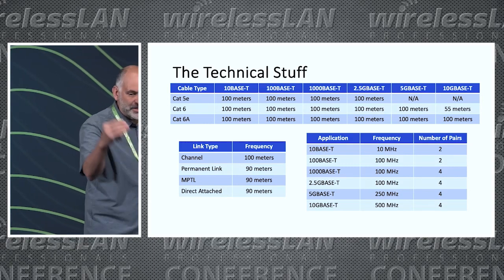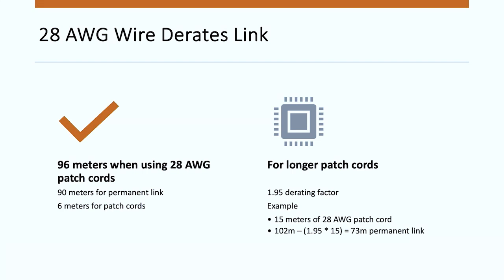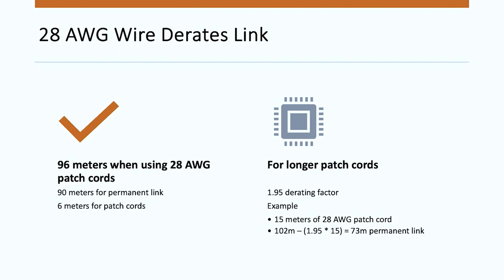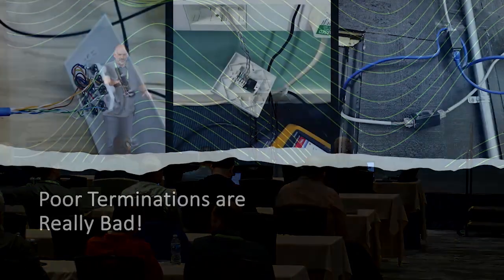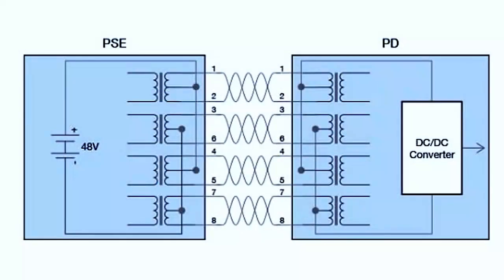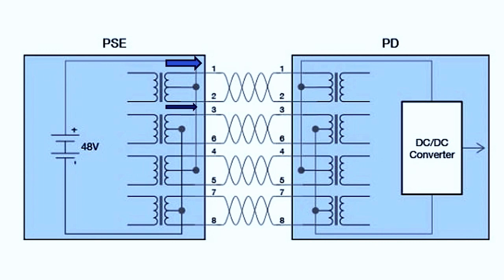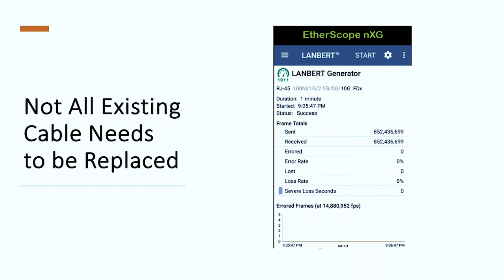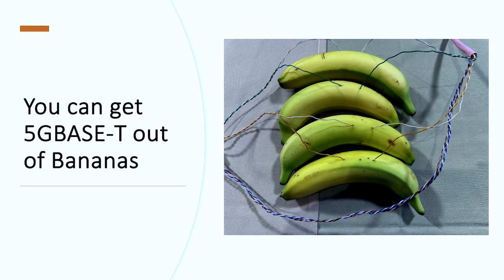You Can't Spell Wireless Without Wire | Mike Pennacchi | WLPC Phoenix 2024